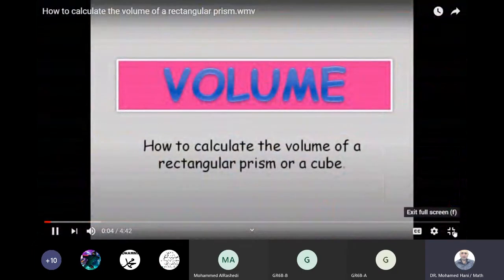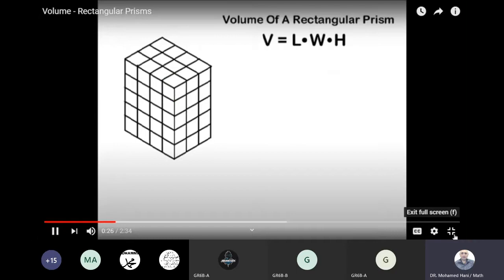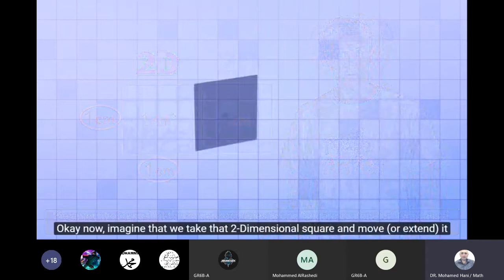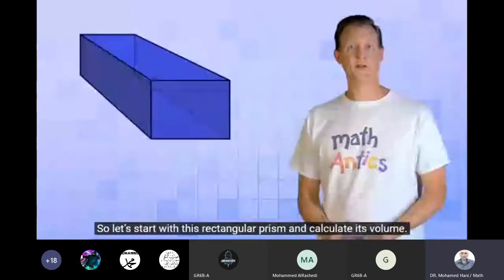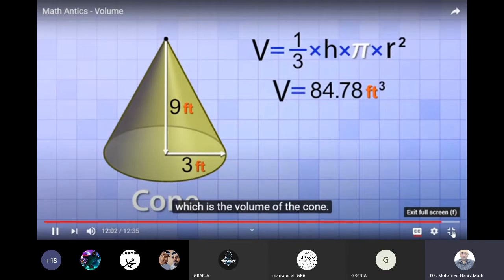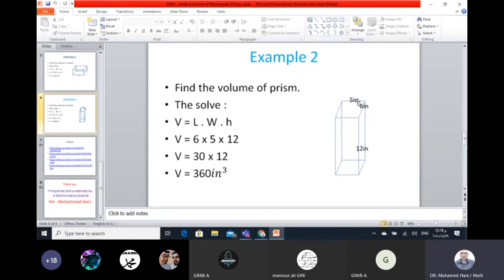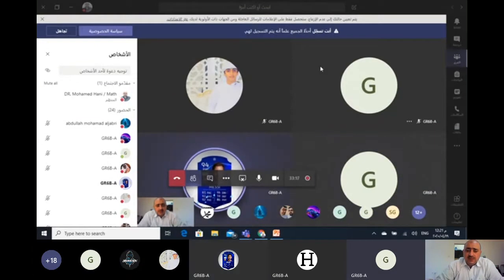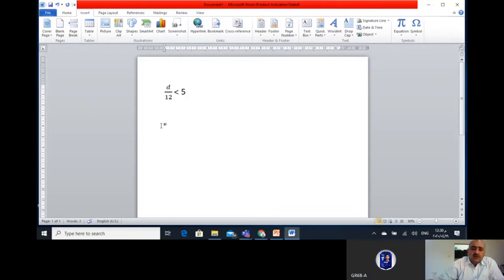Volume of Rectangular prisms.